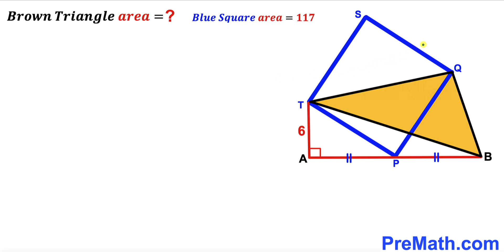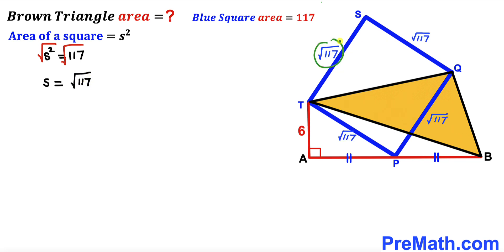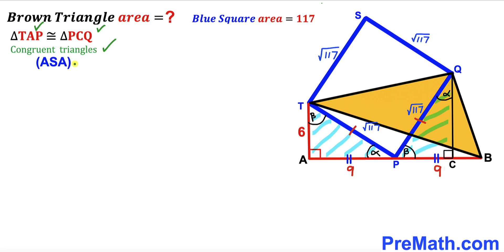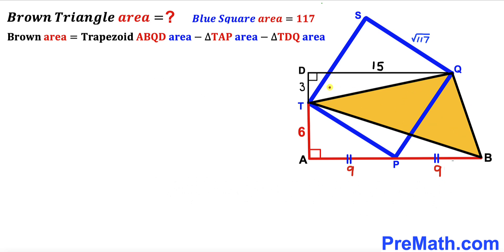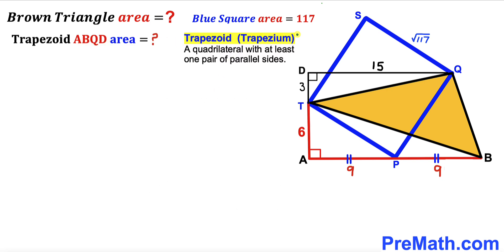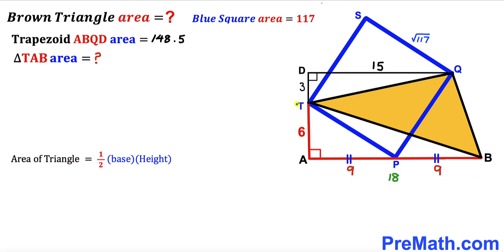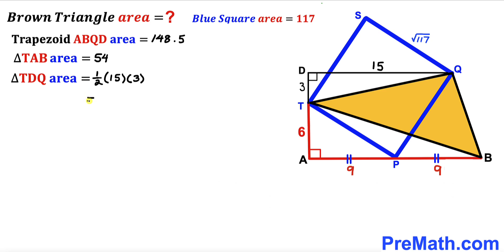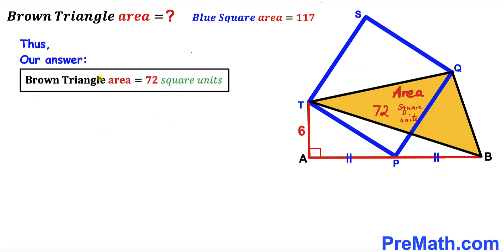Can you find area of the Brown shaded Triangle? | (Square)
Learn how to find the area of the Brown shaded Triangle. Important Geometry and Algebra skills are also explained:Pythagorean theorem; Trapezoid; Trapezium; area of the trapezoid formula; congruent Triangles; area of the square formula; area of the triangle formula. Step-by-step tutorial by PreMath.com

blackpenredpen
math olympics
olympiad exam
math olympiada
British Math Olympiad
olympics math
olympics mathematics
Number Theory
mathcounts
math at work
Pre Math
Olympiad Mathematics
Olympiad Question
Geometry
Geometry math
Geometry skills
Right triangles
imo
Competitive Exams
Competitive Exam
Calculate the length AB
Pythagorean Theorem
Right triangles
Intersecting Chords Theorem
coolmath
my maths
mathpapa
mymaths
cymath
sumdog
multiplication
ixl math
deltamath
reflex math
math genie
math way